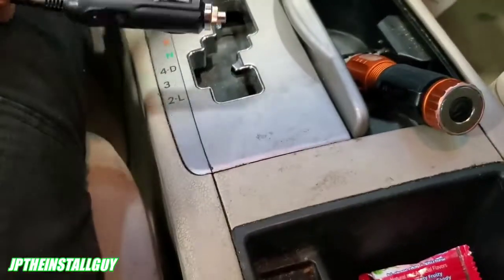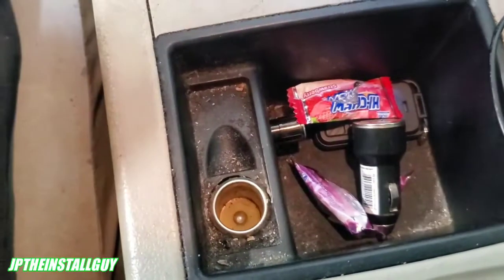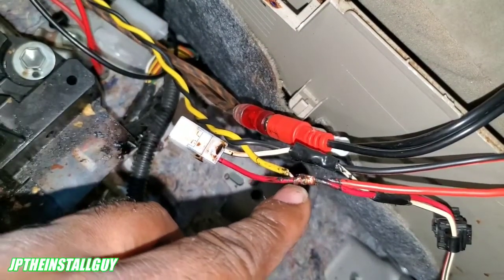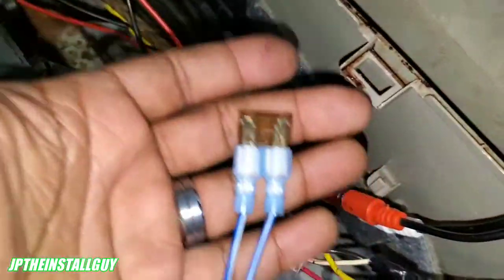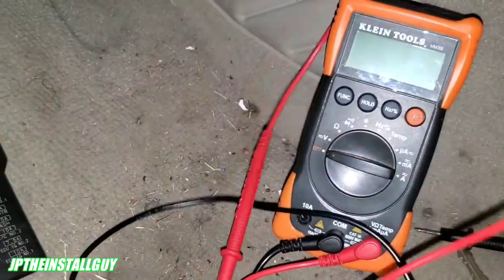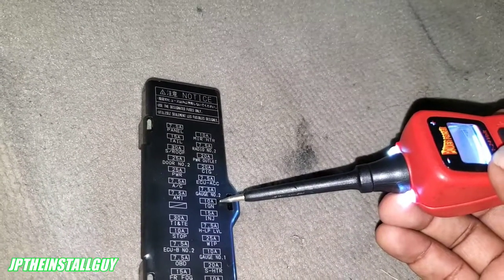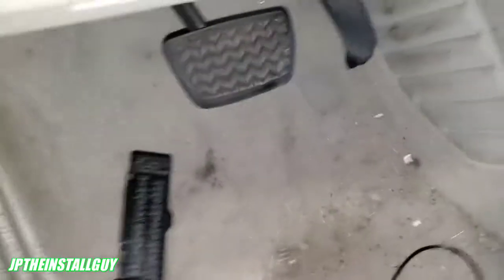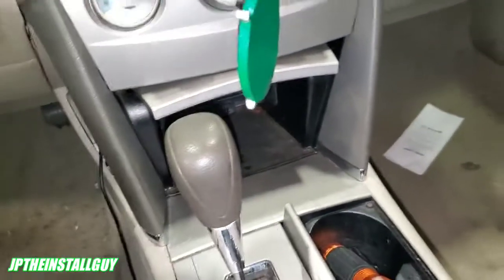Install a remote wire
This is a car audio tutorial on how to install a remote turn on wire to your amplifier. I get this question all the time. You want to install an amp to your factory system, you got the loc but you need to find a remote so here it is
Phone I Use to record with